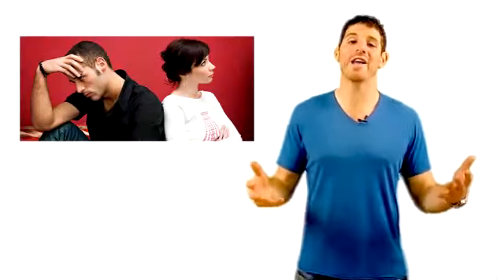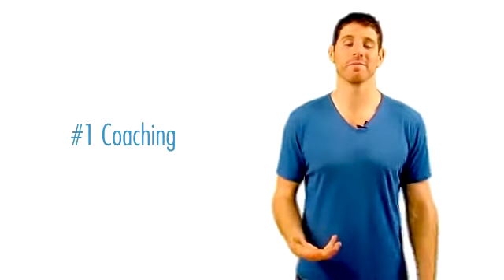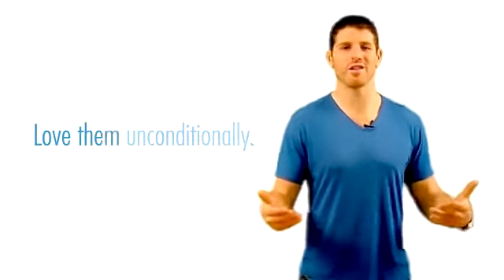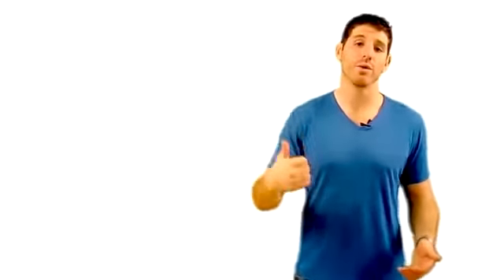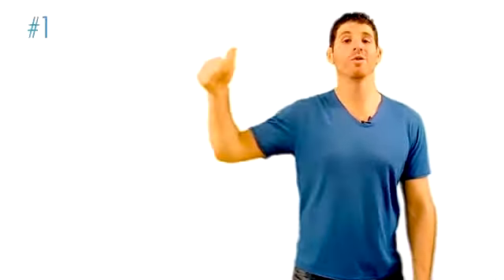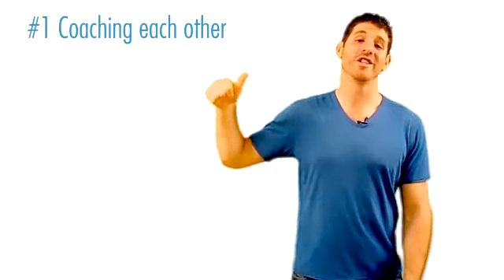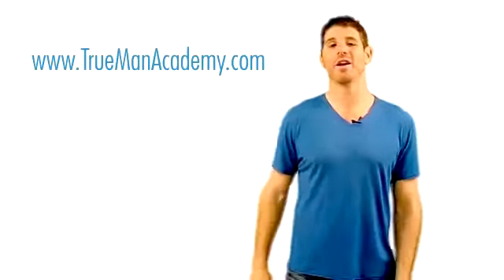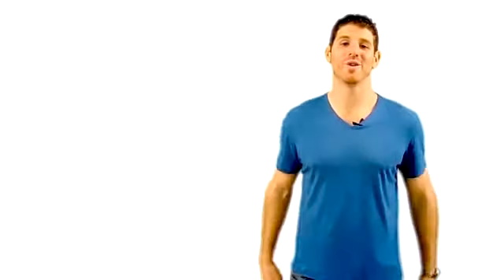Bad Relationships - 3 Common Causes of a Bad Relationship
Get my free course that will help you BREAKTHROUGH whatever patterns are holding you back from success in business, relationships, health, or accessing your Higher Self.

Today, we're going to be talking about bad relationships and what are the three most common causes of our bad relationships.

First Cause of Bad Relationship -- Coaching

Often in our relationships, we feel that it is our job to coach, to fix, to assist, to tell someone how to live. We feel it's our job to change them. And this is one of the most common and most FATAL things you can do to your relationship.

I learned this the hard way my friends. As a coach, of course, I want to see the best for my lovers and the best for my people I'm in a relationship with. However, coaching inside your relationship simply does not work. That goes for your friends and family as well.

Do NOT coach the people around you even if videos like this one and all the other ones that you're probably watching are taking your consciousness to a higher level.

Do NOT coach people. If they ask questions, support them. But do not take it upon yourself to consciously coach people because as I've learned the hard way, it will inevitably CORRUPT your relationship with strange dynamics such as:

"Are we coaching right now or are we simply loving each other?"

"Are we OK with each other or, are you trying to FIX me?"

There's this weird murkiness that happens. And so, you have to make a COMMITMENT to allow them to get the support they need and to love them UNCONDITIONALLY regardless of things you might notice or things you might have a desire to fix. It simply won't serve you.

Now, the second way that we destroy our relationships is with money. You see, if there's a foundational need for money below love, then, the love cannot flourish. Love and intimacy, if you look at Maslow's Hierarchy of Needs, is a higher order need than money which in our society actually equates to basic needs of food, water, clothing and sheltering. Basic needs are more important than love and intimacy.

So, if you're having trouble getting enough money, being financially secured, your relationship is going to FAIL if you try to lay that relationship on top of a lack of basic resources.

Now, this is something that I've also experienced first-hand and here is what happens.

You're struggling for money, or you recognize there's a lack of money. Yet, you take the time anyway to go and hang out in the happy love bubble with your relationship.

But, while you're hanging out in the happy love bubble, there's this internal program running that says:

"Dude, you need money."
"Hey chica, you don't have enough money in the bank. What if you don't have food tomorrow? What if you don't have enough to drink? What if you can't pay your bills...blah blah blah"

But you spend your time ignoring it in a happy love bubble and over time, what happens is there's this INCONGRUENCE. There's this incongruence with what your needs are and what the actions you're taking are. Eventually, that will come through in either a lack of presence in the moment (you won't actually be present to your relationship) or, you might take out those feelings of incongruence on your partner, not recognizing that YOU are the one who is making the choice to not handle your needs first and enjoy your love second.

You'll end up being mad at them, being angry and being frustrated. But that's only because YOU are the person who is not paying attention to what REALLY needs to be paid attention to.

Money is therefore the second thing that undermines relationships and will cause your next one to go wrong.

Third Cause of Bad Relationship -- Boredom

Now, the third cause of a bad relationship that we're going to talk about today is boredom. Really, what I mean is stagnation or lack of progress. A lot of people unfortunately think that the relationship is their life goal.

"Man, if I can just get that awesome husband." or, "If I can just get that hot wife then, I've made it. My life is looking good."

But your relationship can never be the focus of your life because the focus of your life is really INTERNAL. It's about becoming your greatest self. Now, that can happen inside of a relationship but often what happens is people get into a relationship and stop growing or stop developing.

So, this is the third cause because a lot of people come together and their progress stops, and then, what they see looking back in the mirror or in everyday life is their partner. And they say:

"My life slowed down because of you. My life stopped because of you. This is happening because of YOU. You came into my life. Everything was going great. You came into my life and now things are going crappy."

Thanks and talk soon!

Noah Hammond